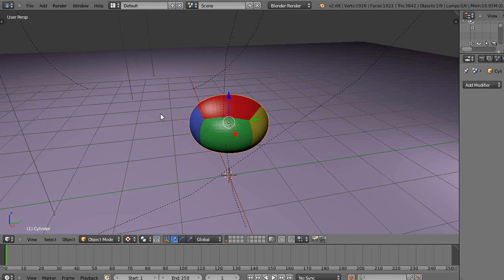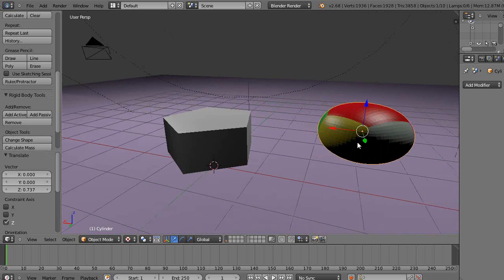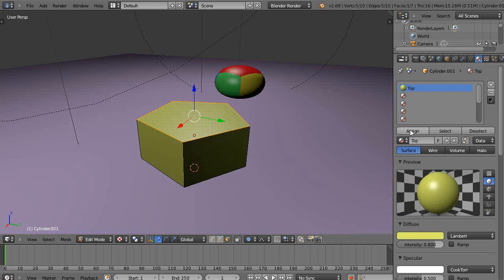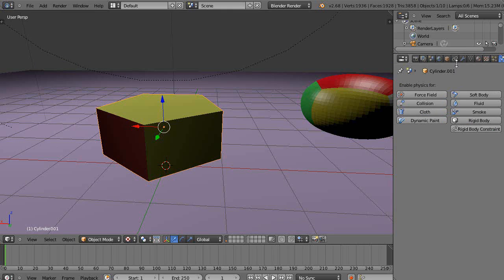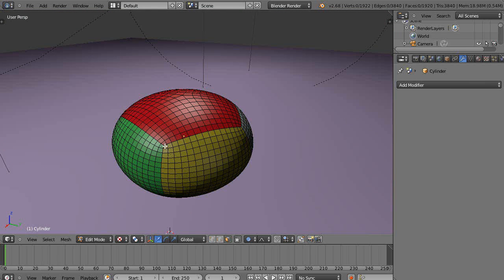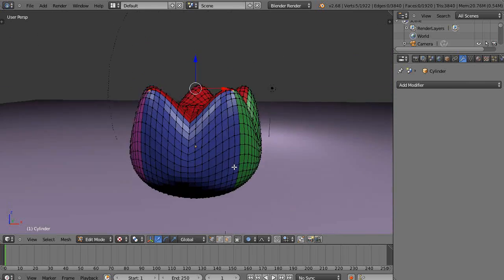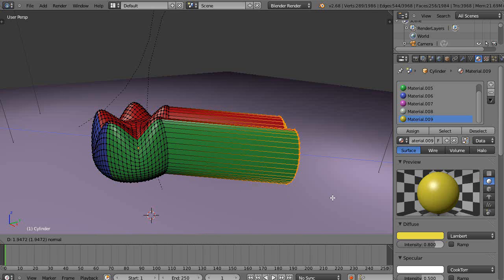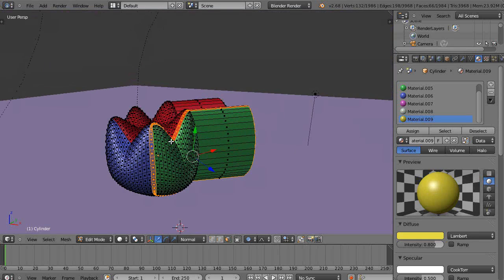Blender Tutorial - Setting Materials for Proportional Editing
In this Blender tutorial, I show you why I assign materials to an object prior to actually modifying the shape of the object with proportional editing.